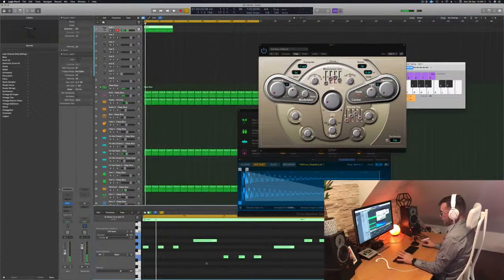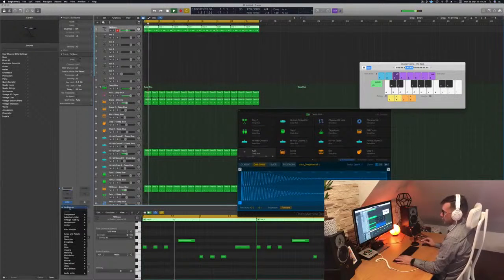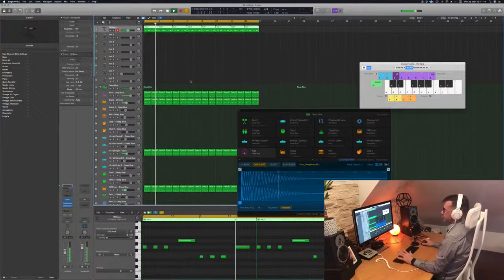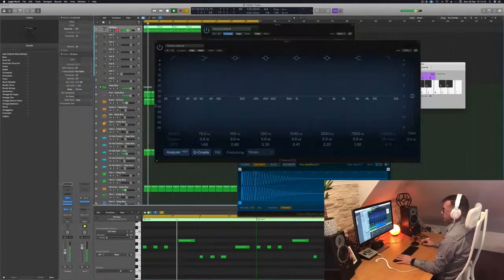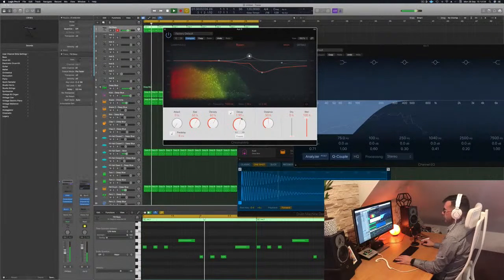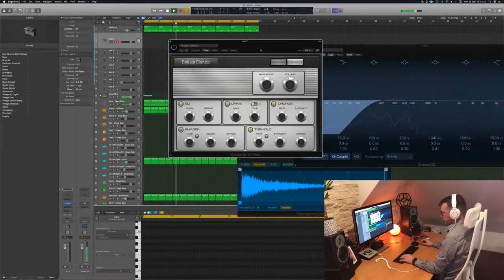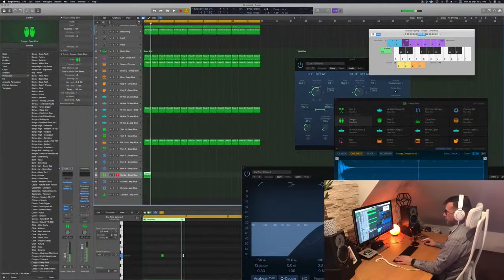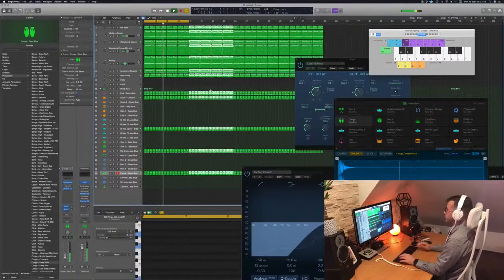( ▀ ͜͞ʖ▀) How to make Classic Deep House like Dusky | Live Electronic Music #141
Learn how to make Deep House music by watching our free live tutorial and study the Logic Pro X Template from the session to practice what you have learned. The Live Electronic Music Tutorials give everyone the opportunity to learn music production at their own pace anytime anywhere. Unlock the secrets of electronic music now.

Episode 141of our live electronic music tutorials  lands with Mikas recalling memories creating a Classic Deep House song in Logic Pro X using only Logic Pro X Instruments and audio processors. To us this classic deep house sound includes a FM Bass with a reverb send to it to create the specific sound we are looking for. Percussions are minimal but groovy and of course we do require an electric piano to have this cool acoustic groove.

Chapters:
0:00 Introduction, Classic Deep House is …
2:40 Recoding the classic FM Bass sound
6:12 Adding a reverb to our bass sound
10:10 Recording the Electric Piano Chords
14:25 Adding vocal synths accents
17:17 Recording a lead and turning it into vocal hits
20:32 Adding an arpeggiator with a bells like sound
25:11 Recording a lead sound with a guitar like pluck
27:47 Recording a sub melody to add to the groove and caracter
31:23 Adding more percussive elements
33:00 Final Thoughts